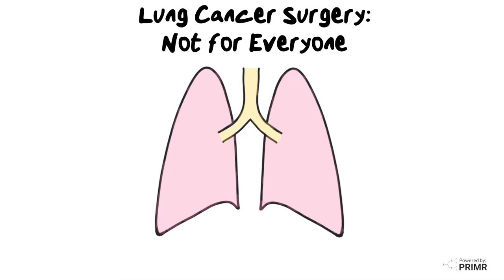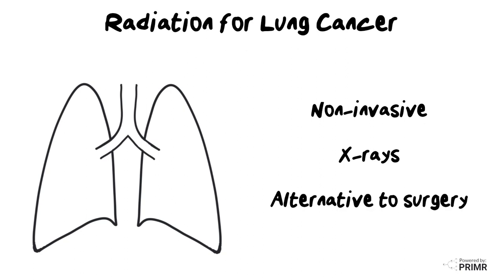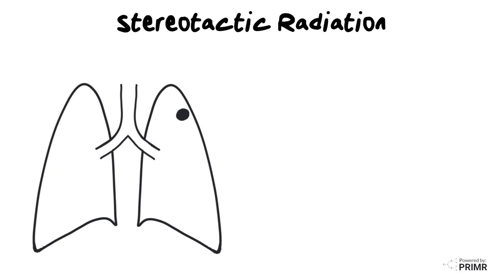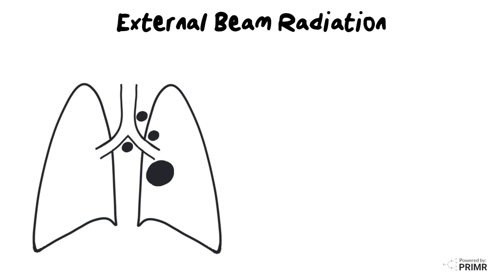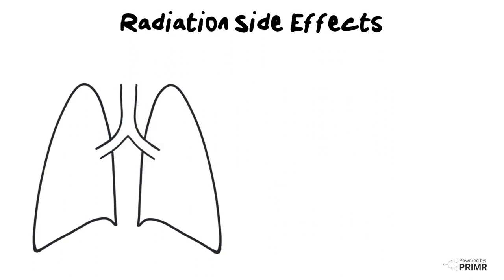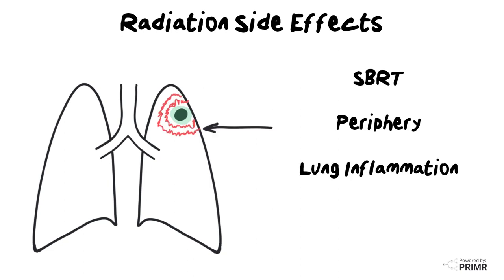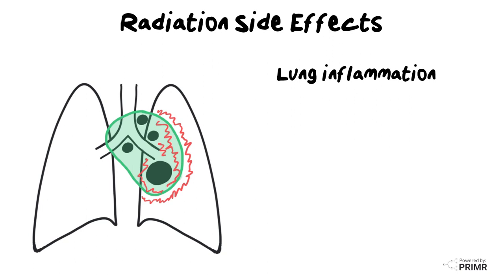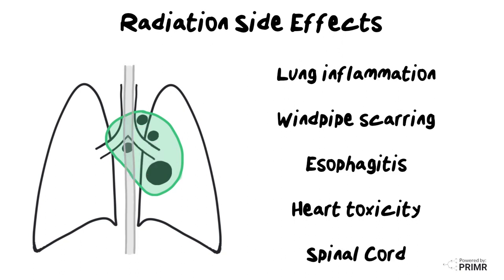Radiation for Lung Cancer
In this video we review two types of radiation therapy for lung cancer, SBRT and EBRT. We also review the common side effects of radiation for peripherally located and centrally located tumors.